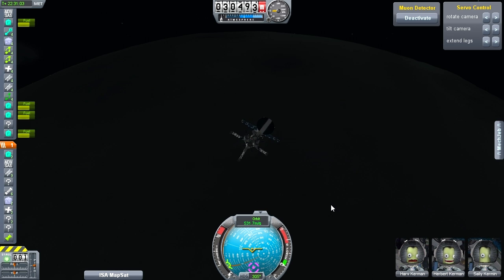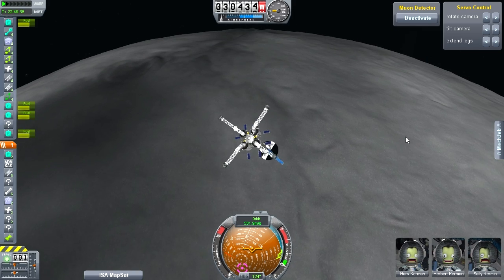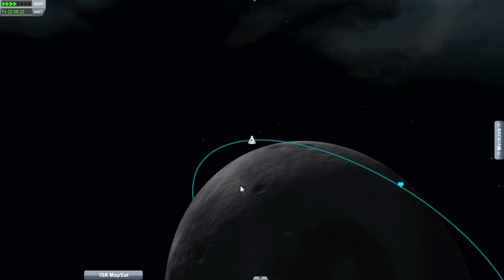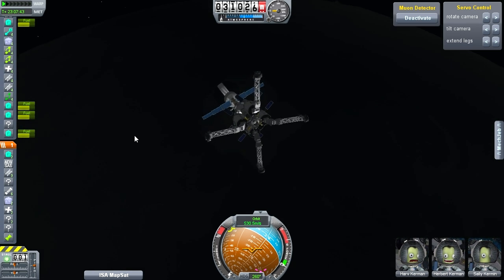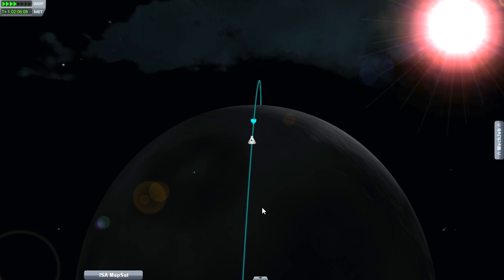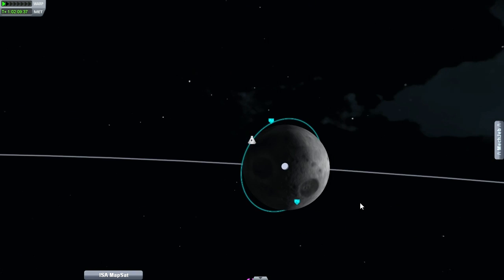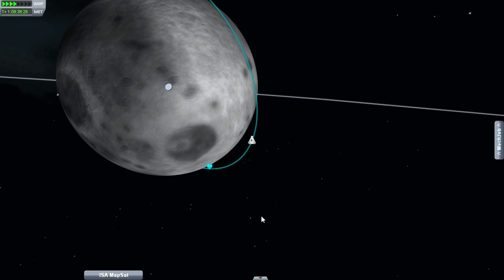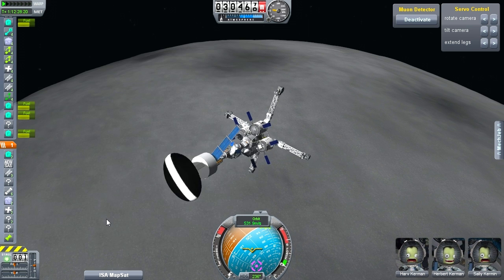Let's Fly Kerbal Space Program: chapter 2, episode 23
Prospector makes a few surprising discoveries while orbiting and mapping the Mun.

Here's a forum thread where I'll give links to all mods and also upload some craft files